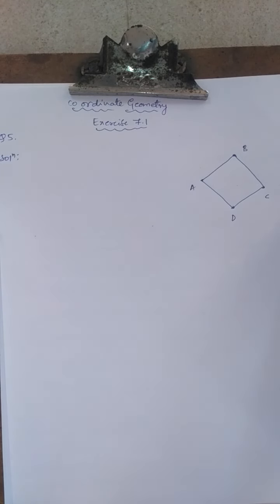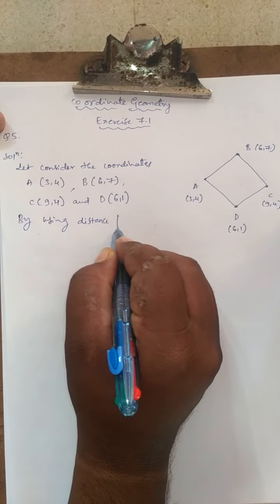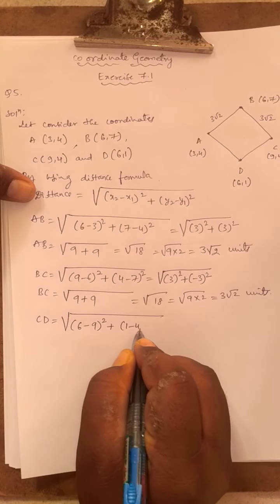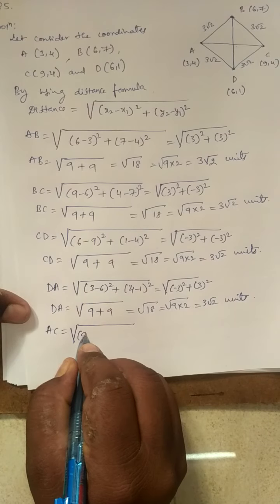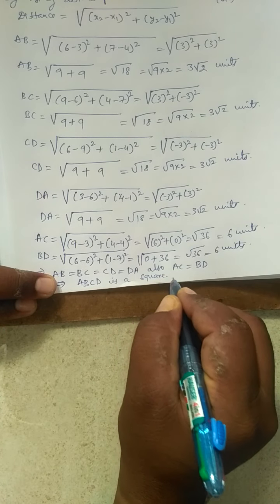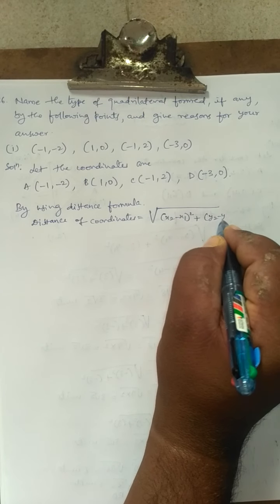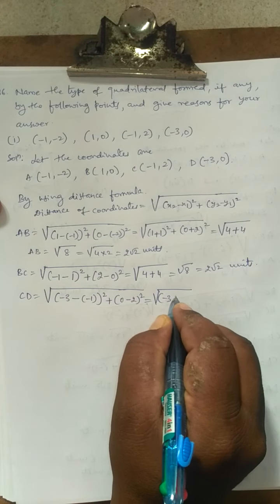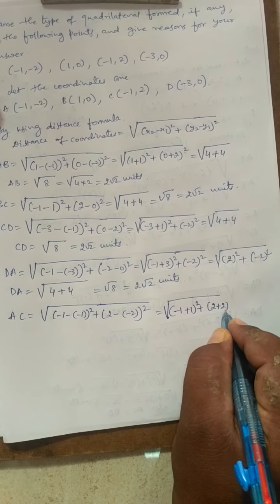NCERT 10th Maths Coordinate Geometry part - 3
Exercise 7.1 Continue part